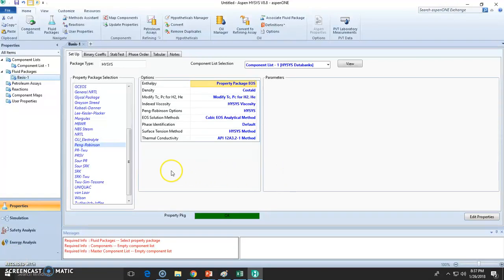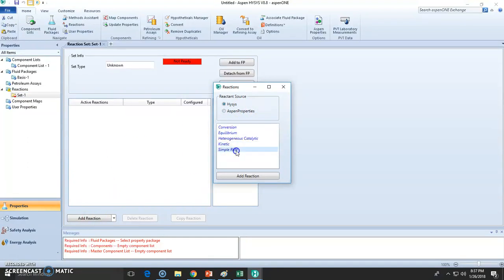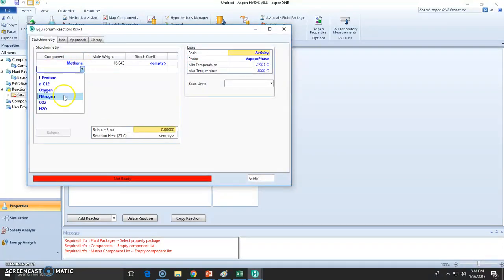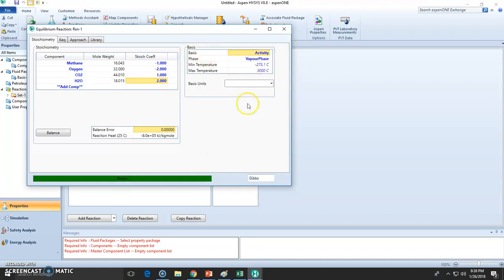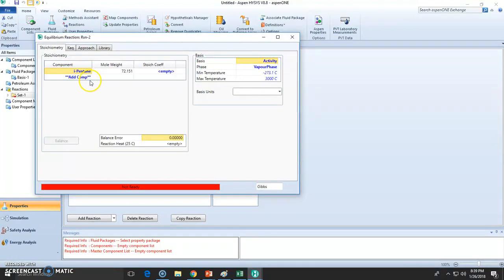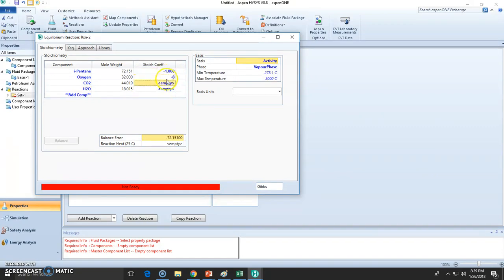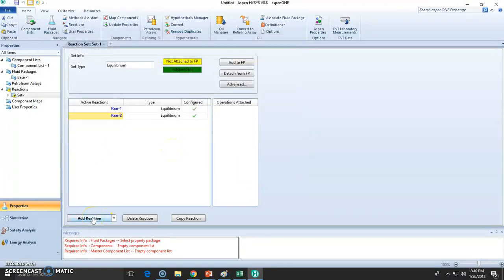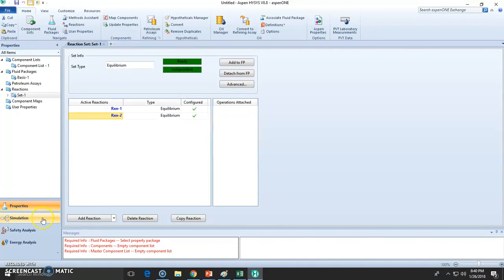8 Setting up Reactions